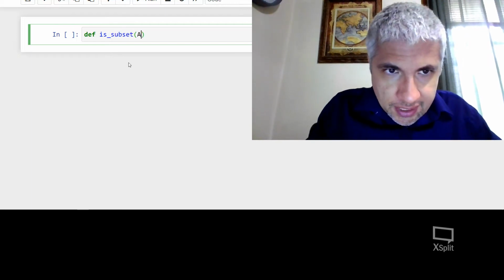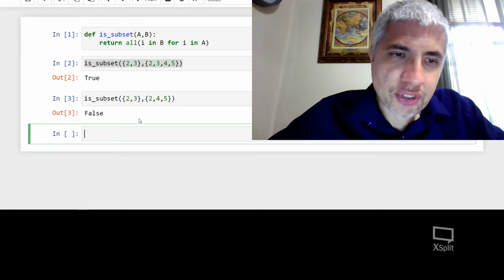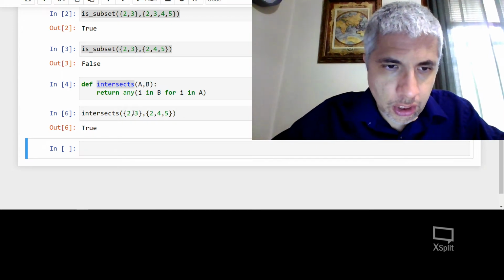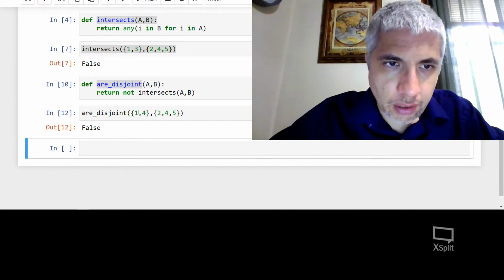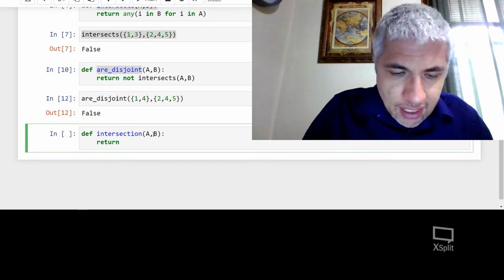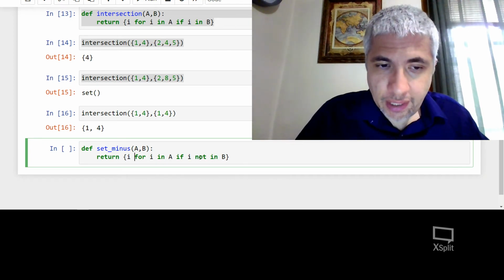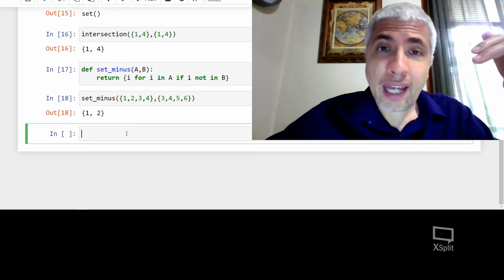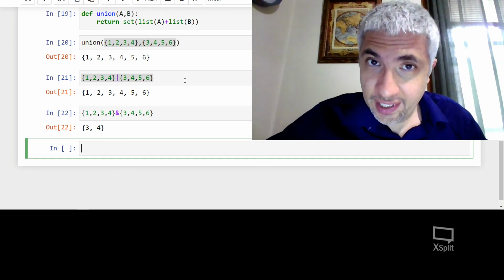Python 04 04 all and any in functions